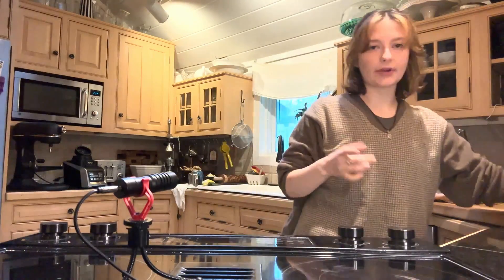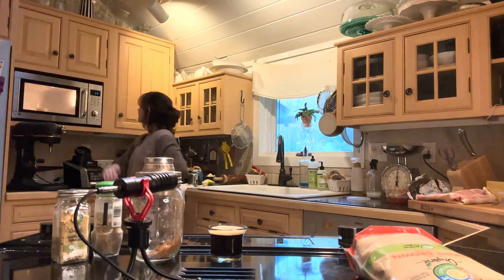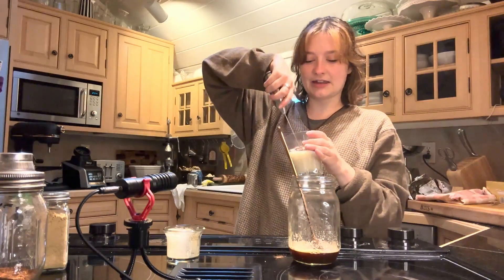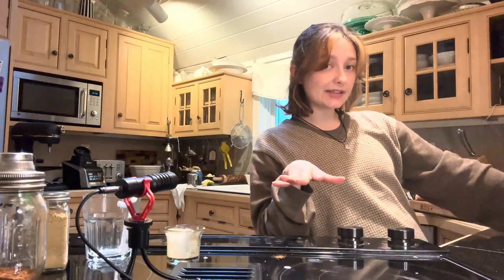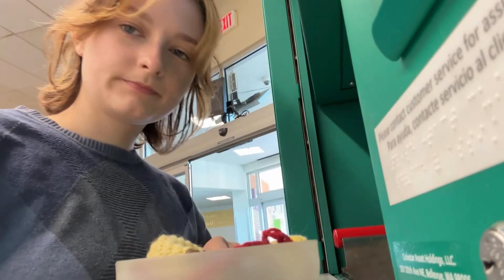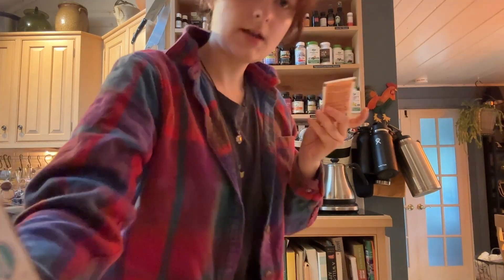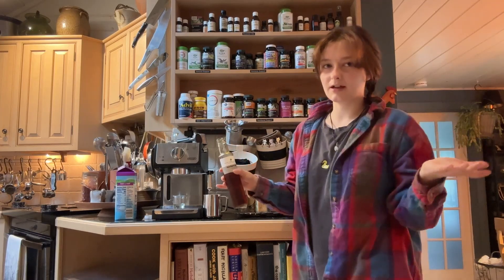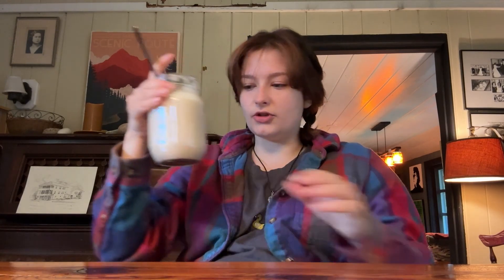4 Fall Drinks That AREN'T Pumpkin Spice Lattes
Hello everyone, it's me, Cici! I hope you enjoy these non-PSL fall drinks

INSTRUCTIONS COMING SOON